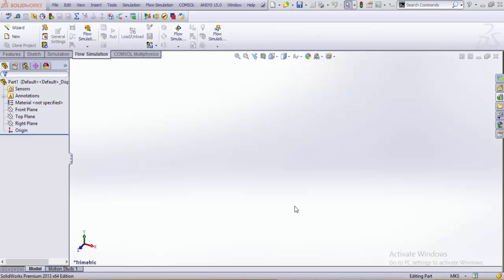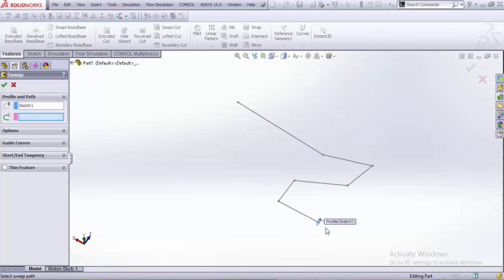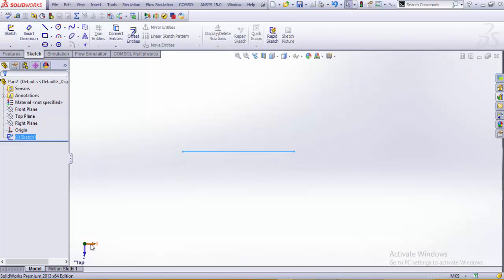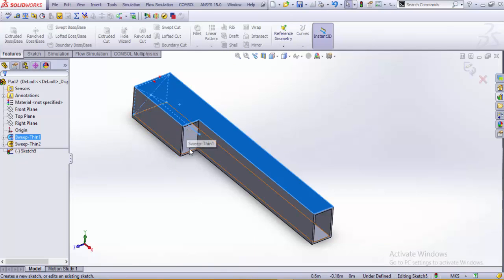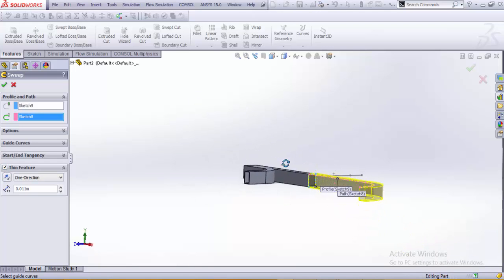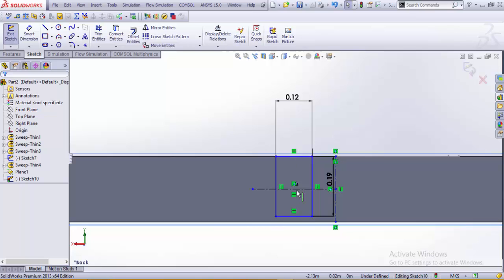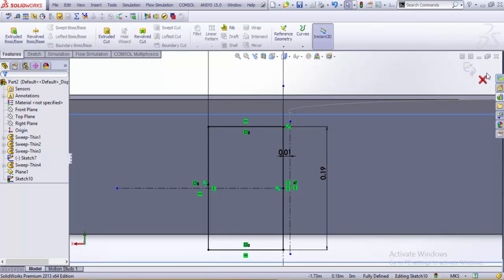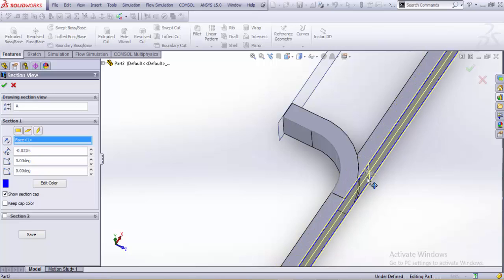ducting and tubing design(simplified)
In this video we have covered the basic approach to design duct and tube networks in solidworks.
In this video,we showed 3d pipe(tube) design approach and also a duct network approach in a very simplified manner.
Feel free to communicate through comments.
you may also find us in the following link as well